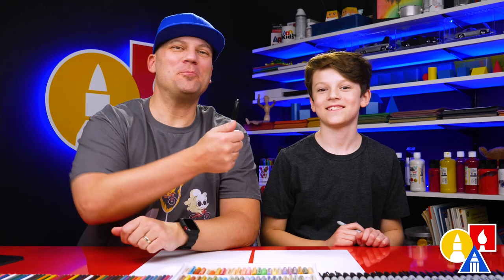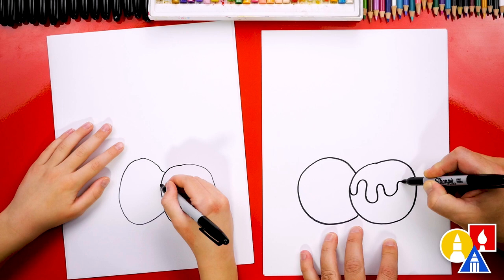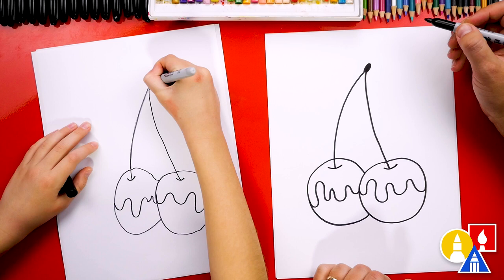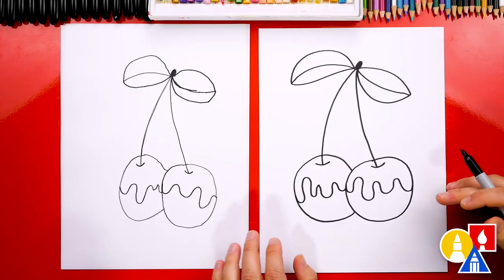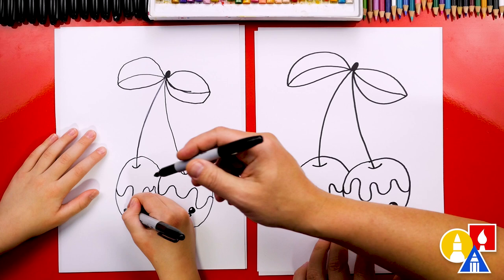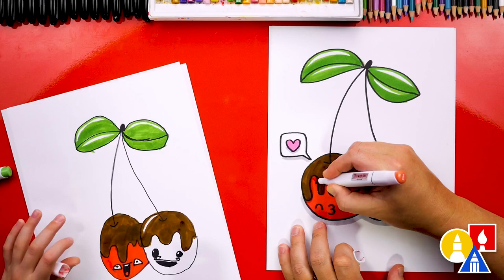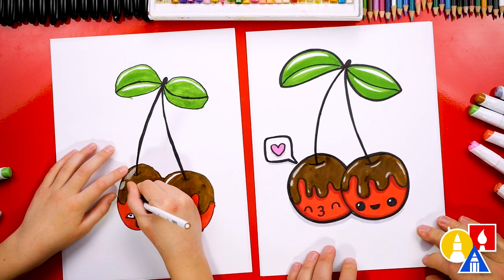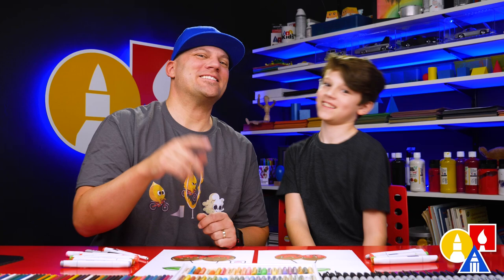How To Draw Chocolate Covered Cherries (cherry)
Today, Austin and I are learning how to draw chocolate-covered cherries!